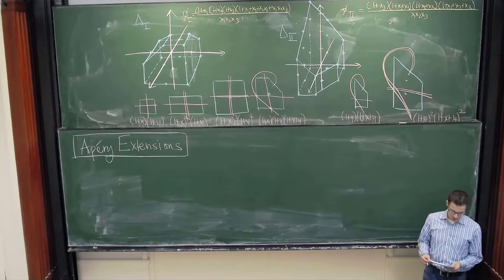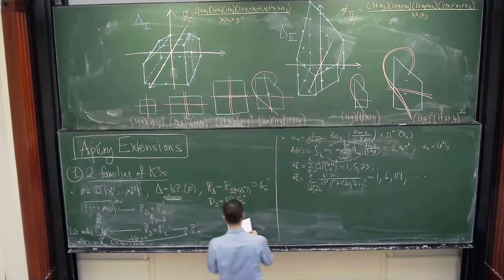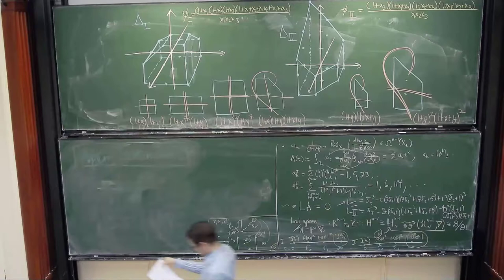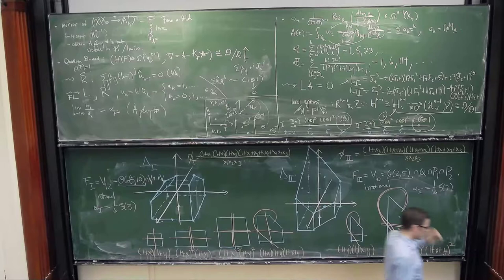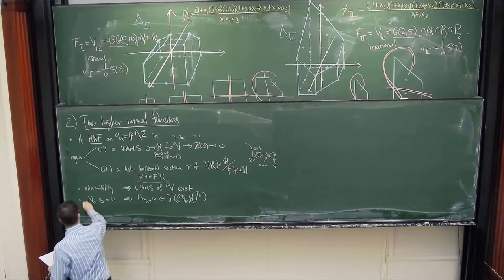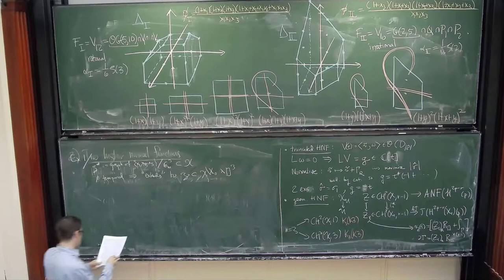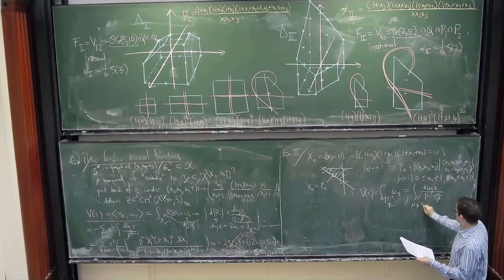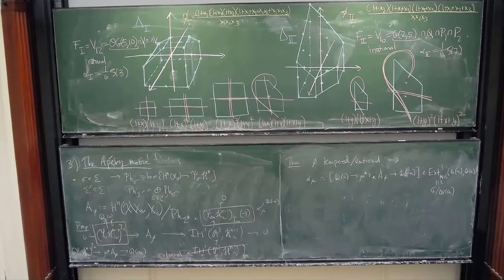Matt Kerr: Apery extensions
Abstract:
In an important series of papers, Galkin, Golyshev, and Iritani have introduced the concept of Apery constants of Fano varieties, arising from asymptotics of solutions to their (A-model, irregular) quantum differential equations.  In this talk, we propose and give examples of a (B-model, regular) interpretation of these constants in terms of limits of normal functions arising from motivic cohomology classes on the mirror family of Calabi-Yau varieties.